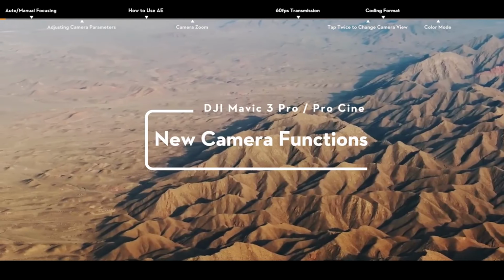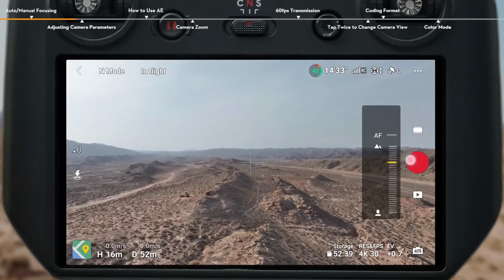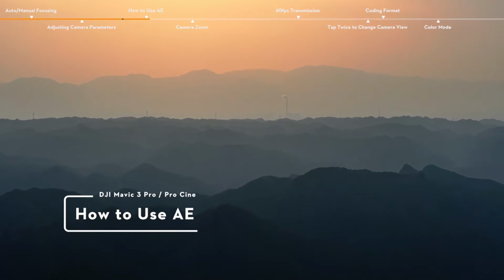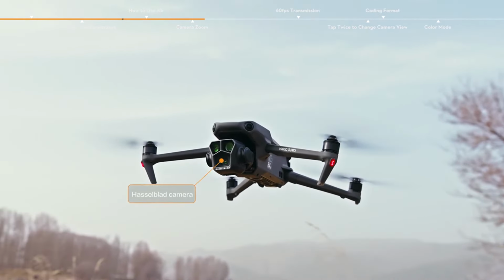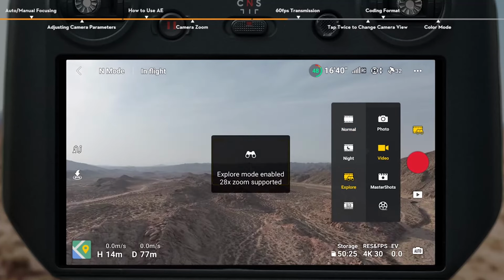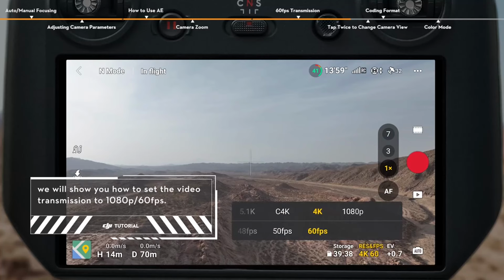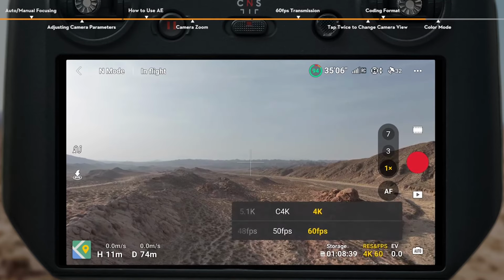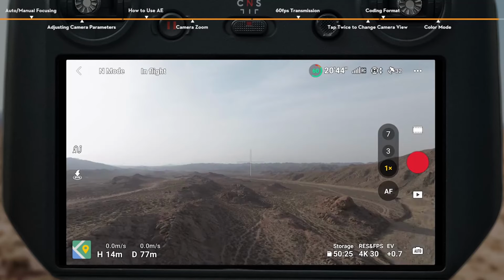Mavic 3 Pro Fly More Combo | Ultimate 4K Camera Drone Package | Cheap Drones with 4k Camera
DJI Mavic 3 Pro Fly More Combo with DJI RC Pro (high-bright screen), 4/3 CMOS Hasselblad Camera, three Intelligent Flight Batteries, Charging Hub, ND Filters Set, and more, 4K Camera drone for adults

In this video, we will be unboxing the highly anticipated DJI Mavic 3 Pro Fly More Combo, the ultimate 4K camera drone designed specifically for adult flyers.